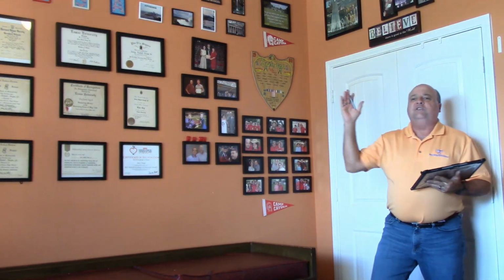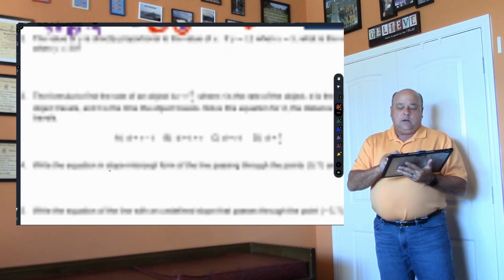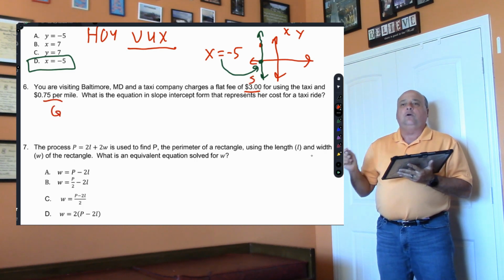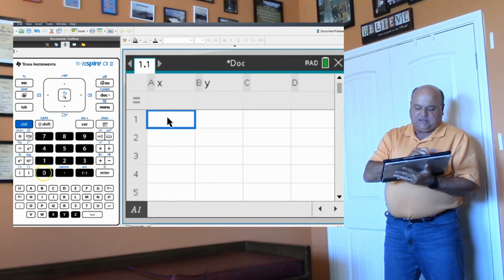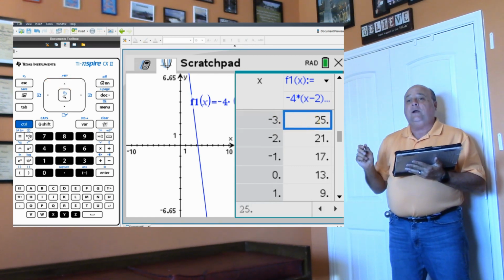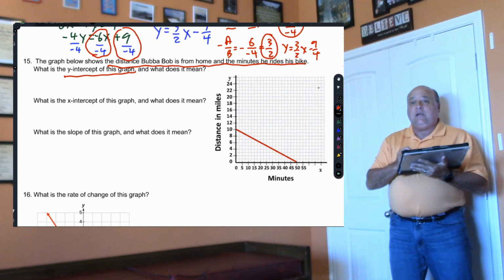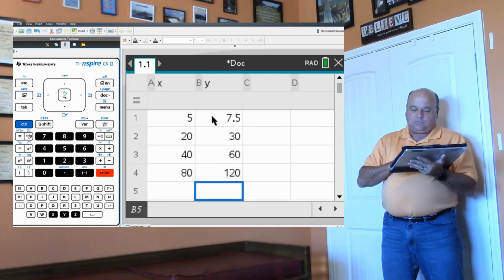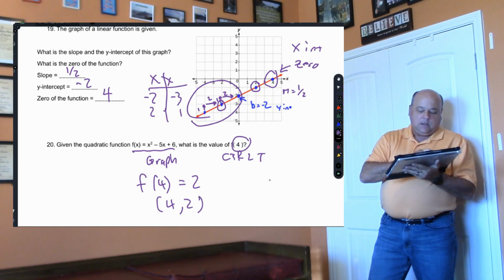TEST 2 2 ALG TEST REVIEW YOU TUBE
Algebra 1 Test 2.2 Review tutorial video